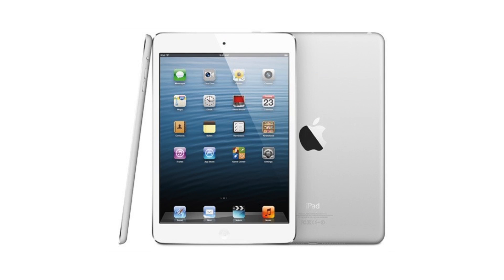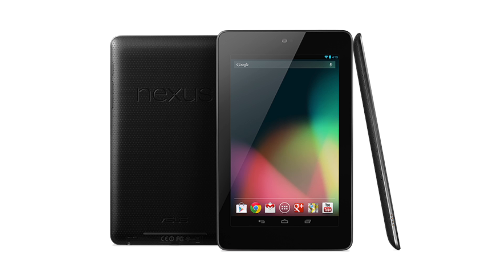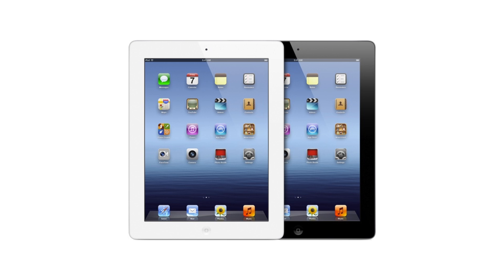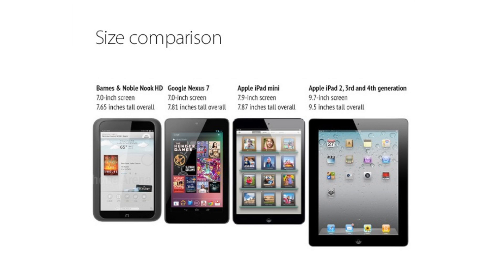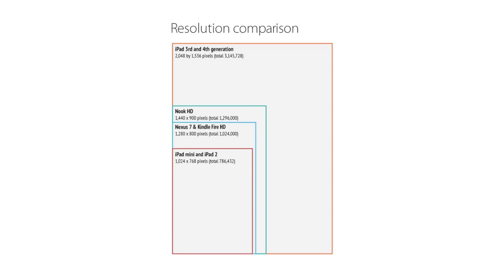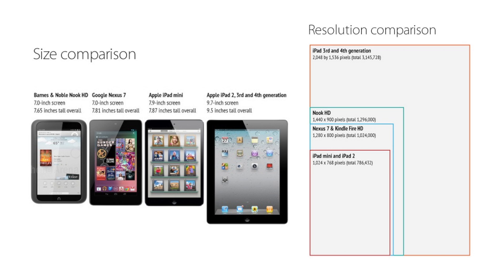iPad Mini Screen Sucks?! Tablet Size and Resolution Comparison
The Apple iPad mini's screen does not meet the resolution of it's competitors like the Nexus 7 or the Nook HD. Learn more about it in this video comparison.